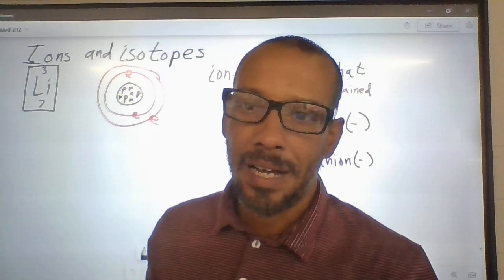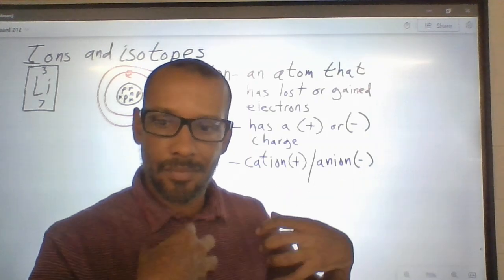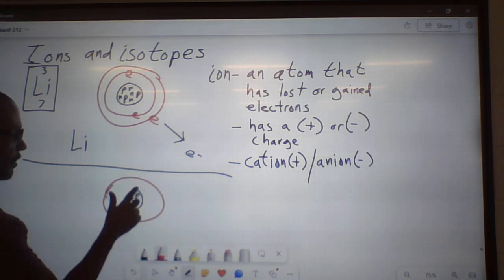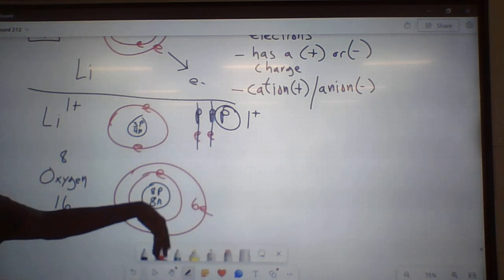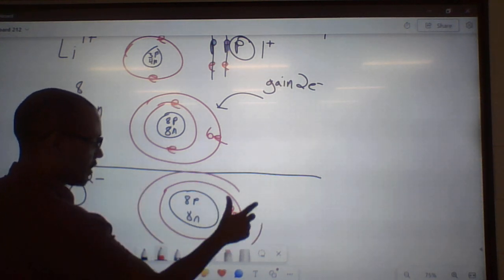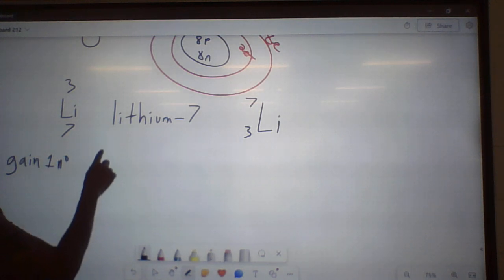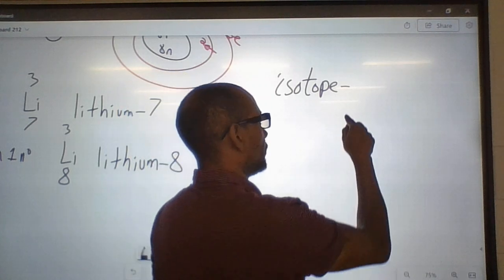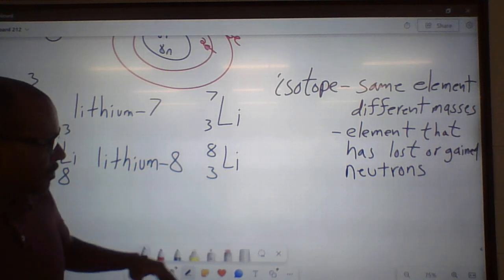Ions and Isotopes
Cations anions ions isotopes atoms